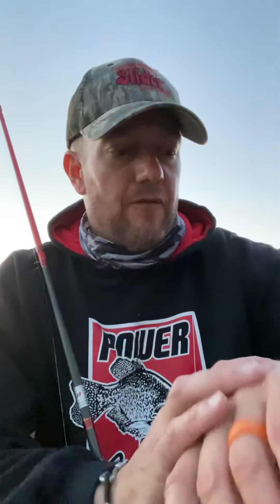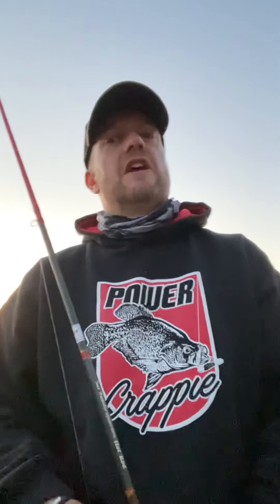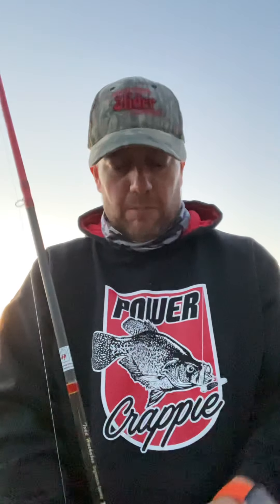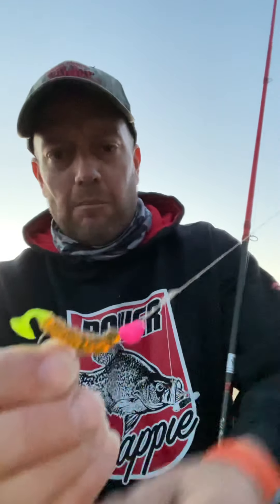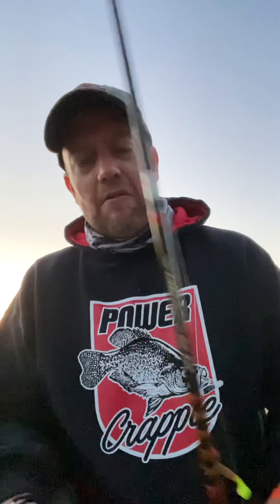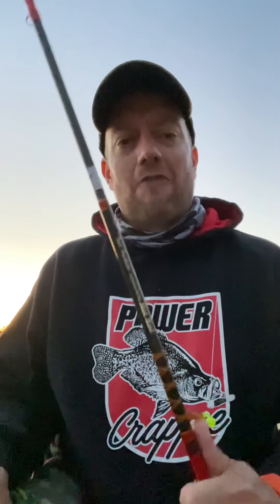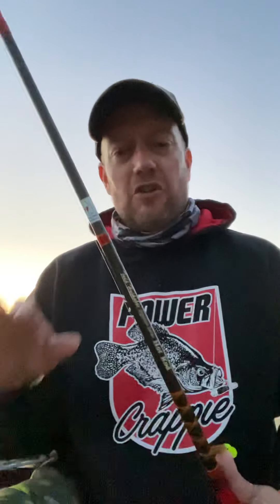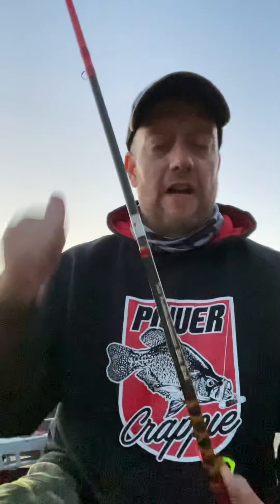Lake Shelbyville crappie fishing report 11-05-2020